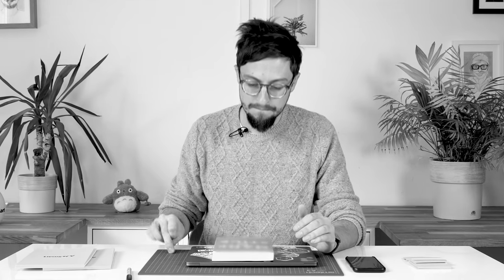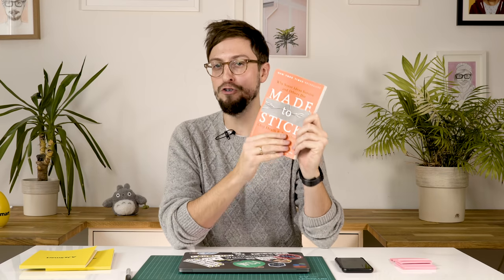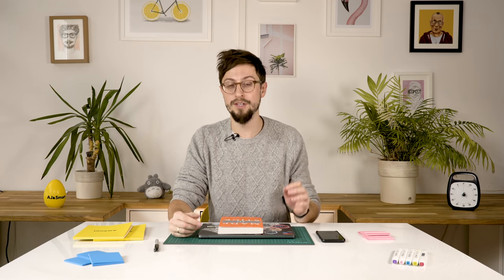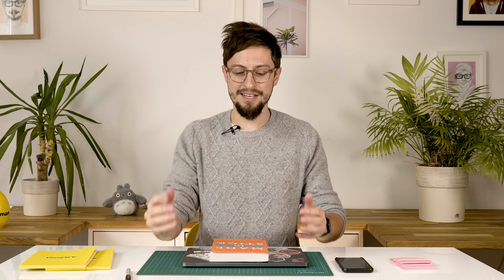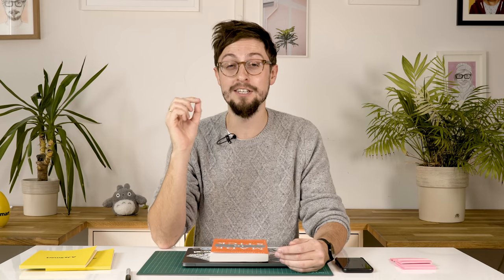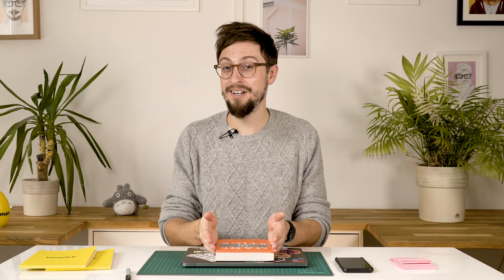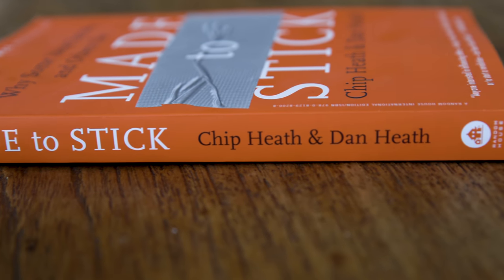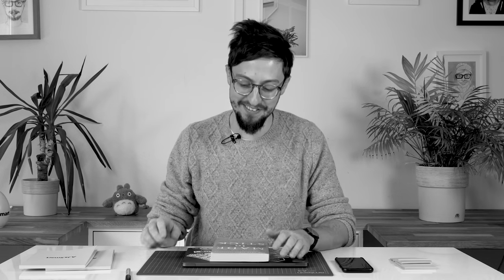EVERY Designer Needs To Read This Book!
This is the ONE book we feel every designer needs to read in 2022! Why do some ideas survive and others don't? How can this help you as a designer? AJ&Smart CEO and Product Designer, Jonathan Courtney shares this essential text, giving an overview of the content and why it's vital every designer reads this in 2022!

The Book is 'Made To Stick', written by Chip & Dan Heath (of Power of Moments Fame) and can be found

Check out our podcast, 'Jake & Jonathan', released EVERY Monday on all podcasting services, and all our other social channels here!

EVERY Designer Needs To Read This Book In 2022!